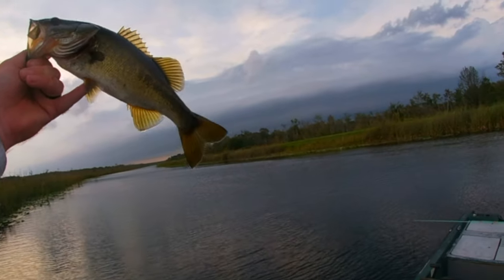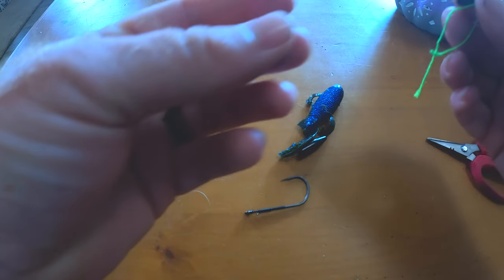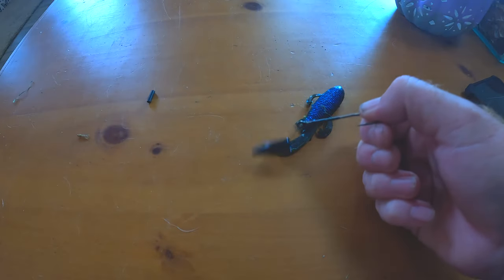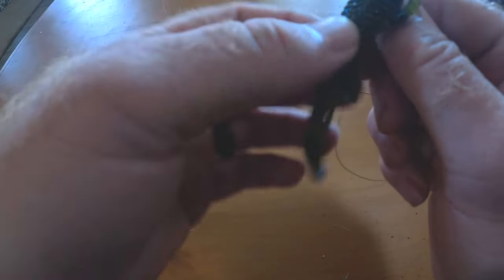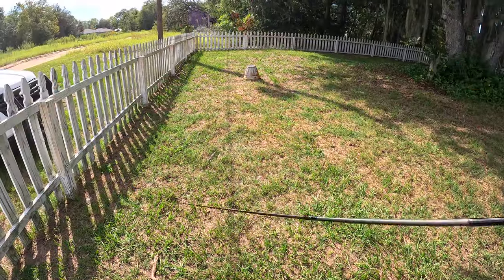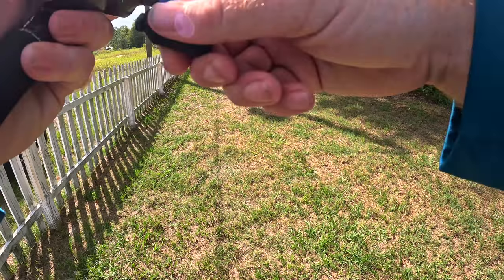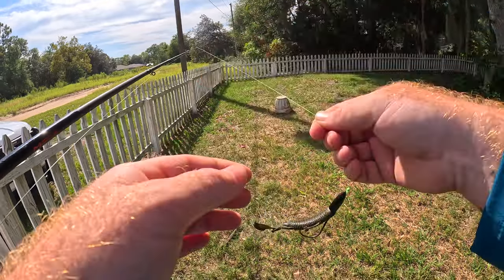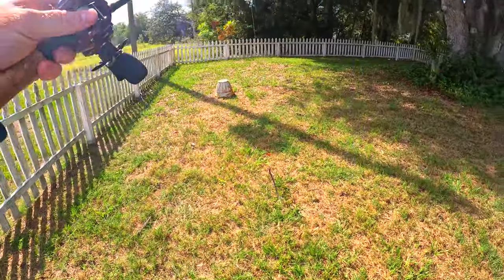Struggling to catch BASS? Try this!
In this video, I'll show you how to flip and pitch for beginners. This is a great way to get started fishing, and it's easier than you think!

If you've been trying to catch fish but you're having no luck, try flipping and pitching! This technique is easy to learn, and you'll be catching fish in no time! This is a great starter fishing technique for beginners, and it's perfect for those new to the sport of bass fishing!